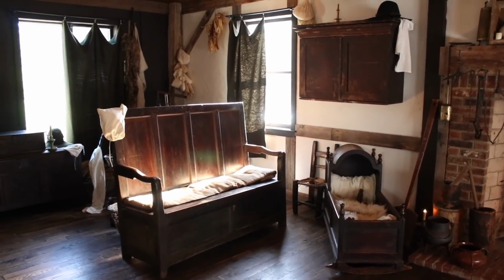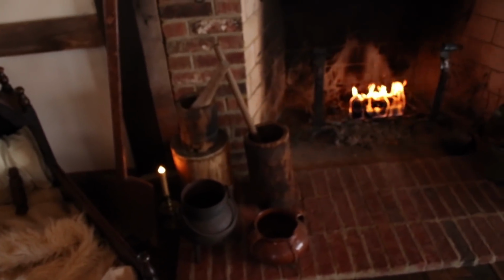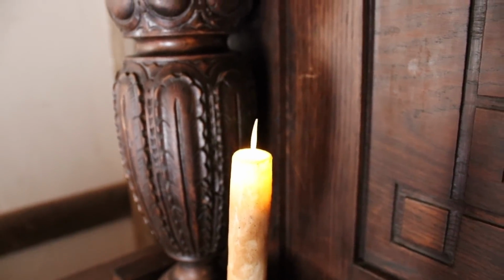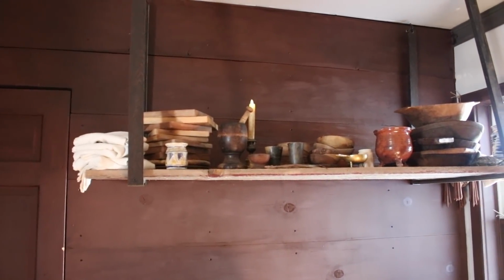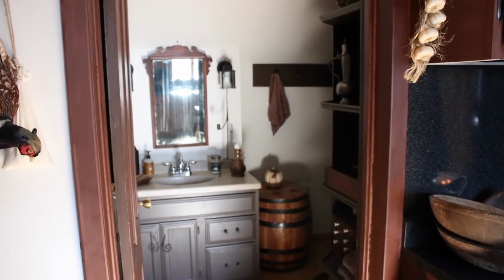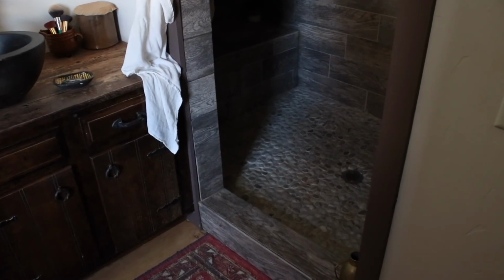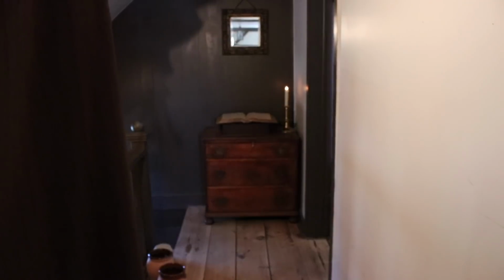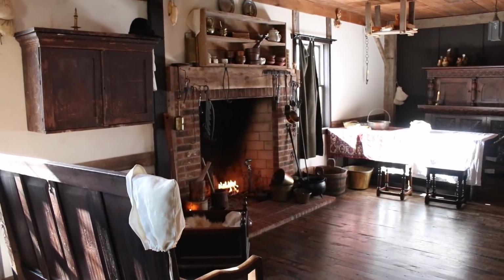Tour my Mom's Pilgrim 17th Century House!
If you’ve been following my blog and YouTube channel for a while, you know how many times I’ve mentioned my Mom’s Pilgrim 17th Century house and how ONE day I was going to give you a tour.

Well…that day has finally arrived! My Mom’s love for antiques and history is so inspiring, and she has taught me so much about furniture, time periods and styles. I was so blessed to grow up in this home that I’m about to show you, and I’m so thankful for the homemaker that my mom was.